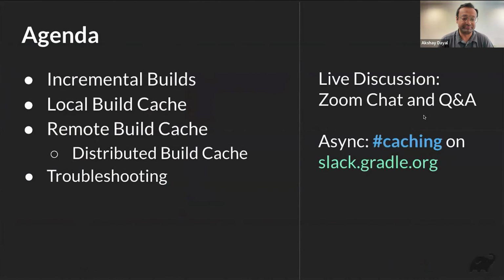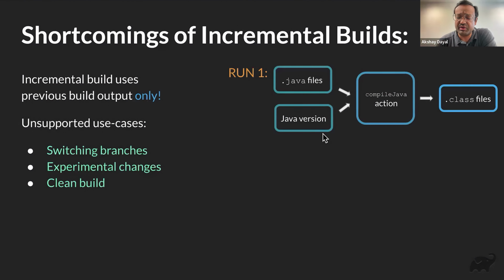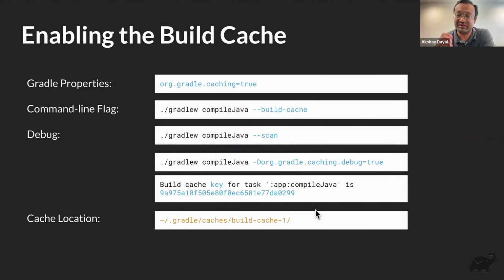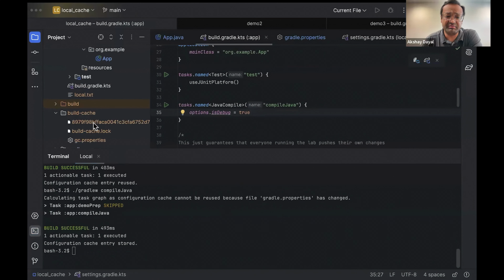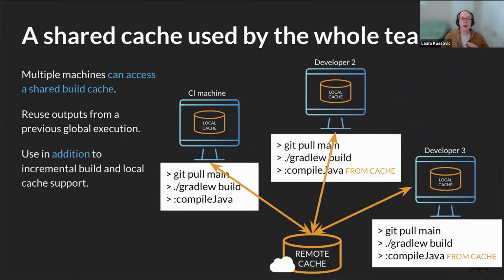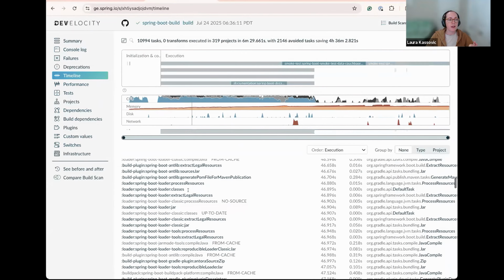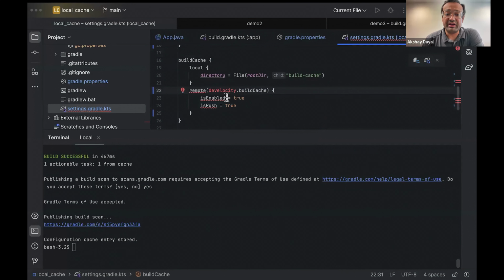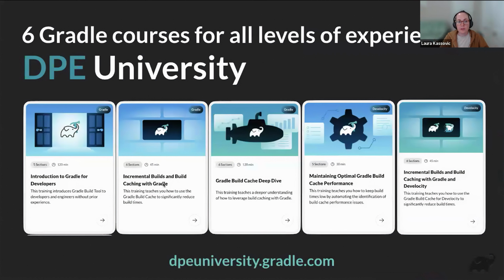Gradle Build Cache vs Incremental Builds | Which is Faster?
Fast software delivery means that your build performance matters—especially when you're running dozens of tests, compiling thousands of classes, or pushing changes through CI multiple times a day.

Build caching and related performance gains have made Gradle Build Tool one of the most popular tools in the JVM ecosystem and a default option in many tool stacks, from Spring Boot to Android. In 2025, Gradle's caching capabilities will continue to evolve.

In this talk, we discuss how Gradle's build cache can help you cut down your build times by reusing task outputs from previous runs. We review real-world examples from open source projects that are using a free Gradle-sponsored Develocity instance to leverage local and distributed caching. We also share pointers for developers looking to level up their Gradle Build Tool skills, such as how to get certified with the help of DPE University.

00:00:00 Introduction and webinar agenda
00:02:44 Understanding incremental builds and deterministic task execution
00:08:44 Introduction to the local build cache
00:13:56 Troubleshooting and debugging build cache issues
00:23:18 Real-world examples with Spring Boot and Detekt projects
00:32:18 Distributed caching with Develocity Edge
00:42:12 Q&A session regarding cache policies and dependencies